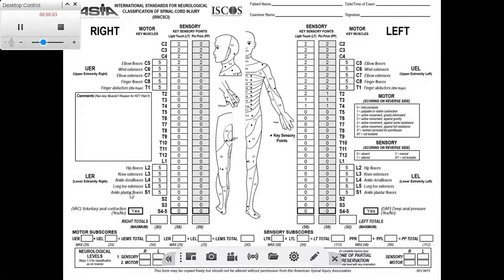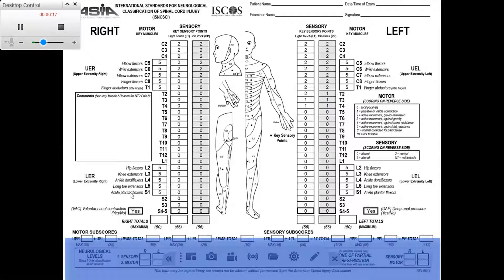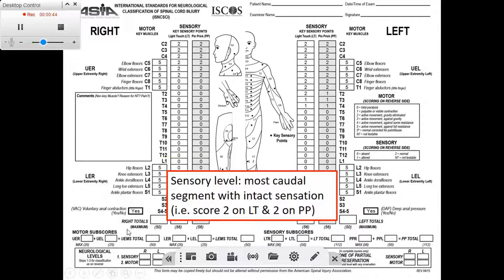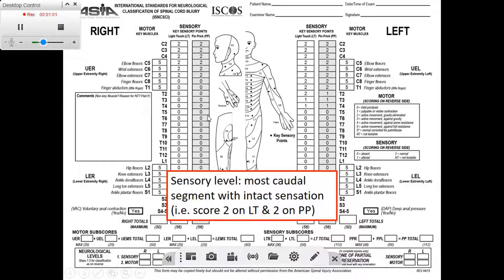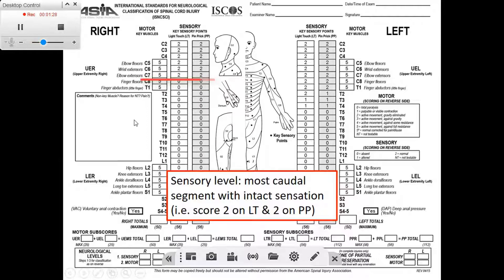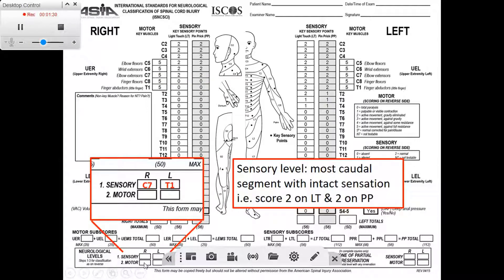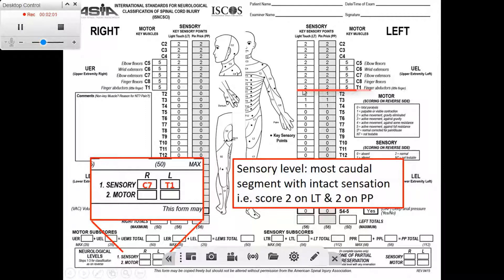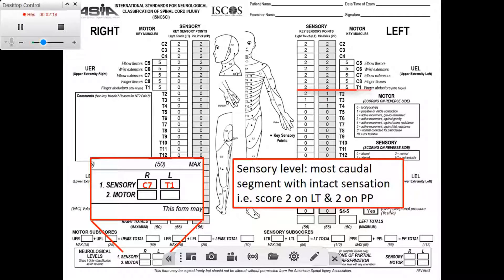Determining the Sensory Level